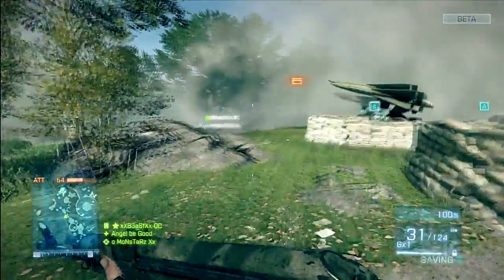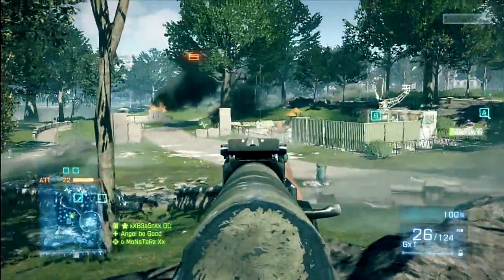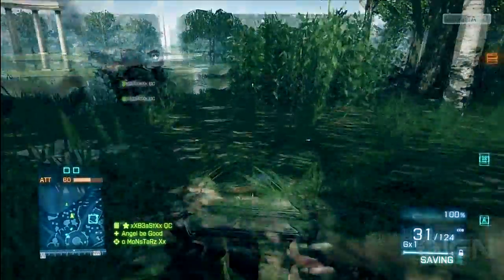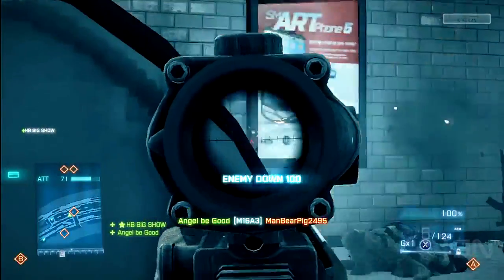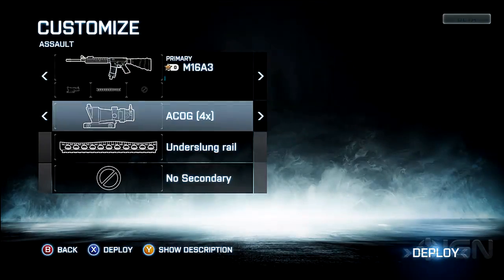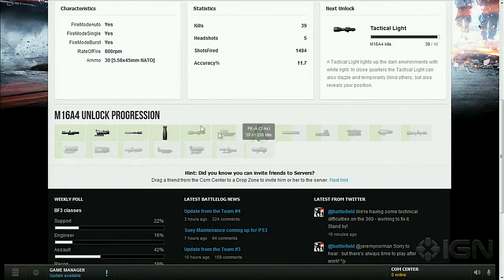IGN_Strategize: Battlefield 3 Beta Guide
The beta is live but watch this guide before you head online.